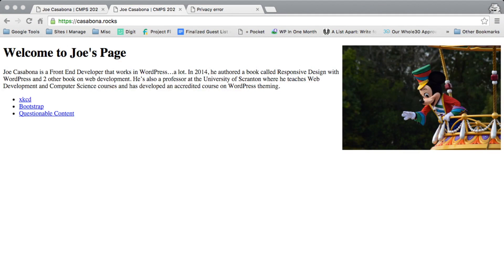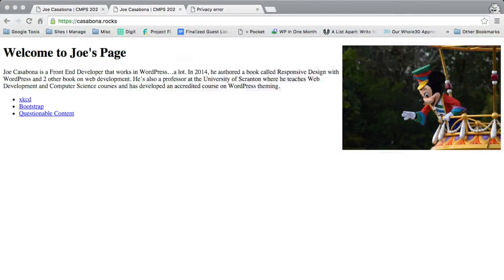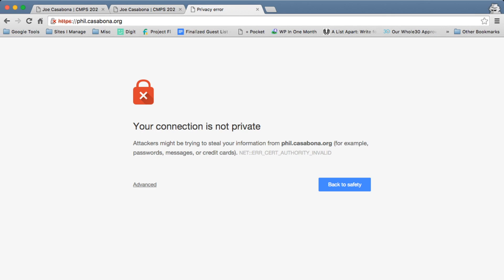What is SSL?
In this video I answer the question, "What is SSL and how does it apply to WordPress?"